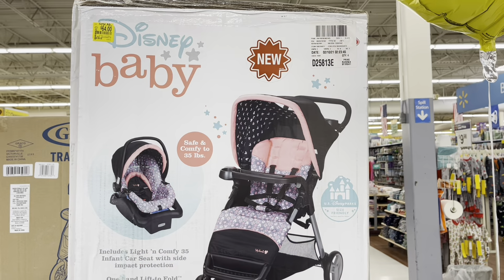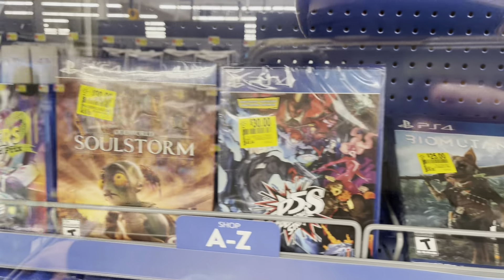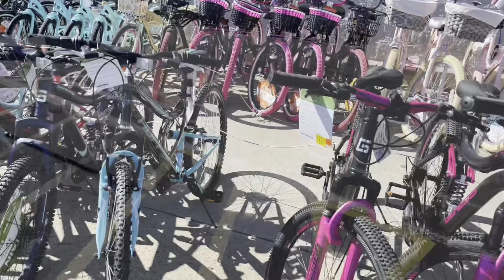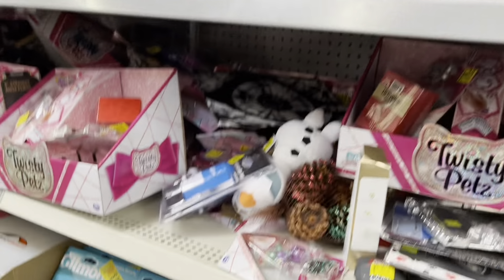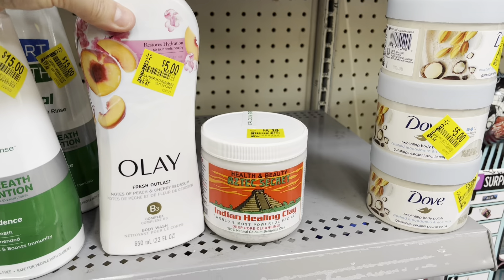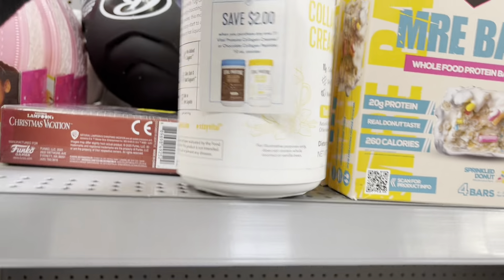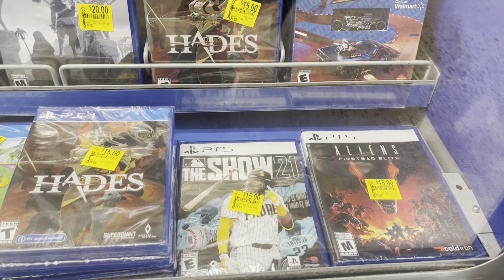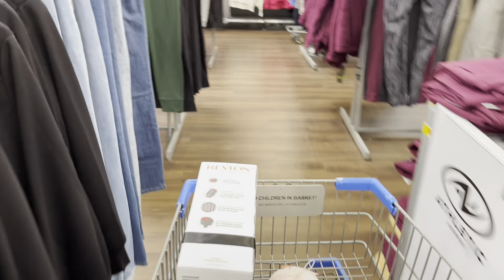WALMART IS MARKING TONS OF STUFF LATELY😱/MUST SCAN EVERYTHING WITH A YELLOW CLEARANCE STICKER‼️